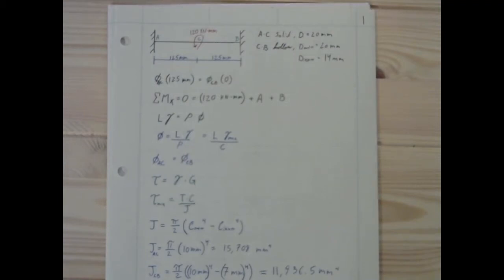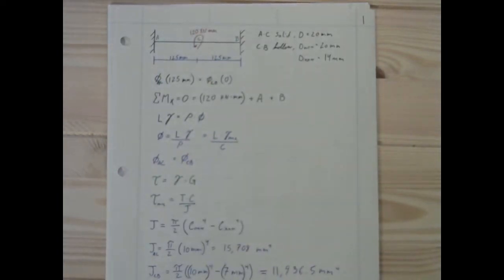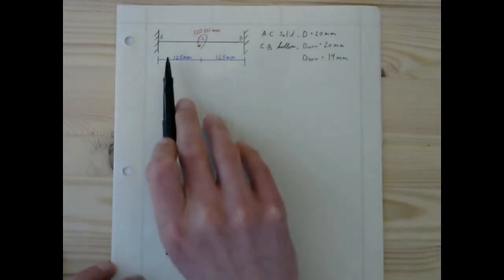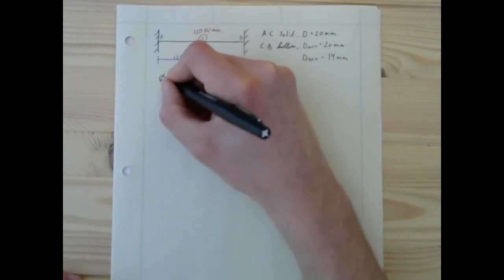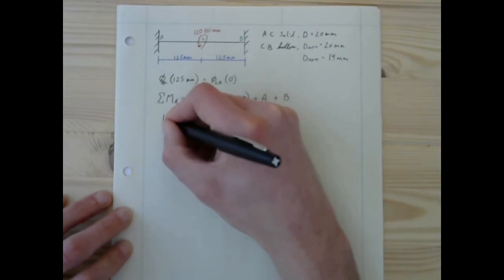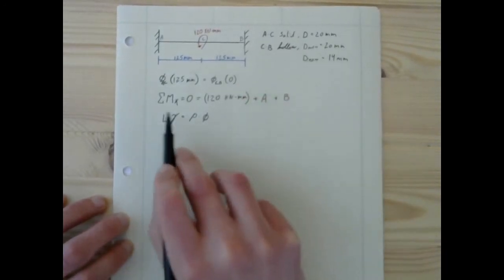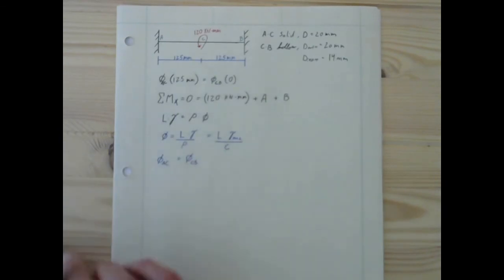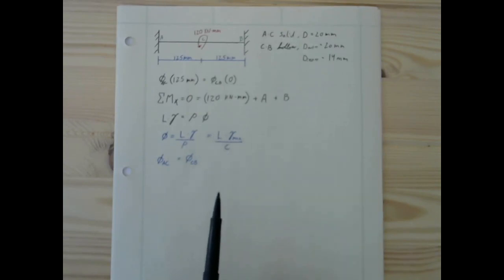Indeterminate Torsion Part 1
Part 1 determines how to set up the problem of an indeterminate torsion problem. It is meant to accompany the notes posted on Friday April 3.